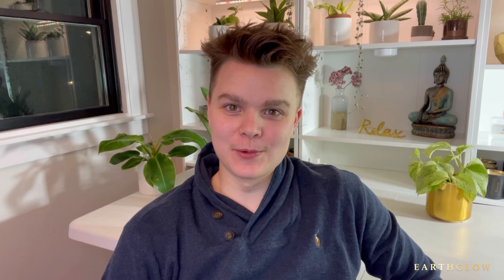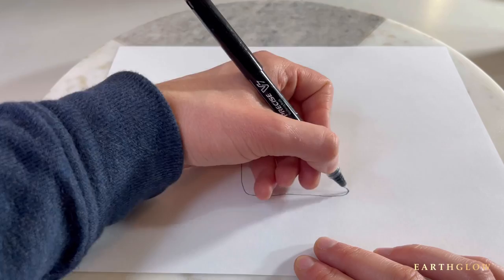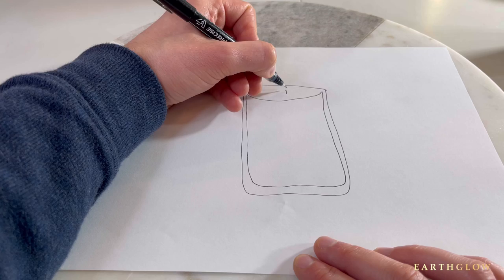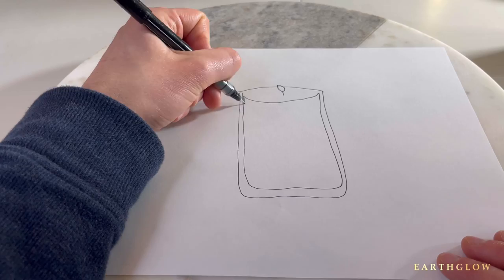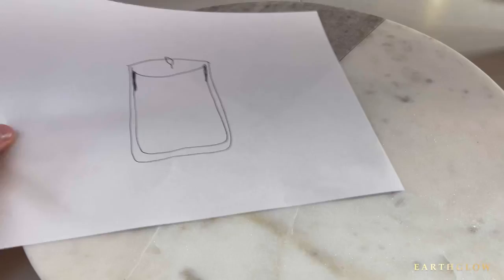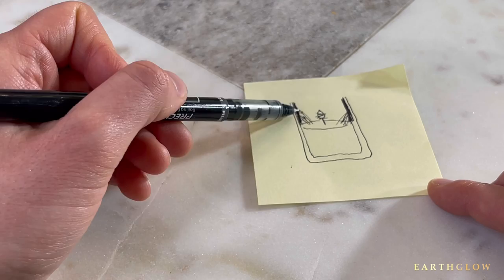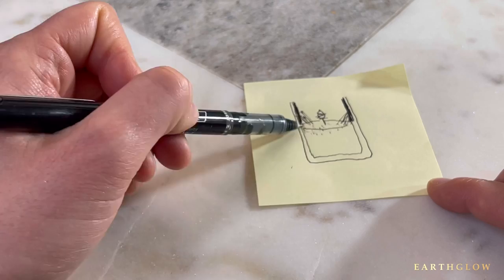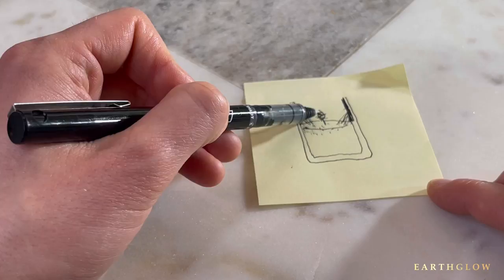Why Won’t My Candle Stay Lit? | Tunneling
This video discusses the reason properly burned candles tunnel and how to identify and prevent it.

Welcome! I share tips and insider secrets as a professional candlemaker and biochemistry major, review candle supplies, and just have fun. I’m passionate about making cleaner, more earth-friendly candles and helping small businesses, and it’s an honor and privilege to have you with me on the journey!